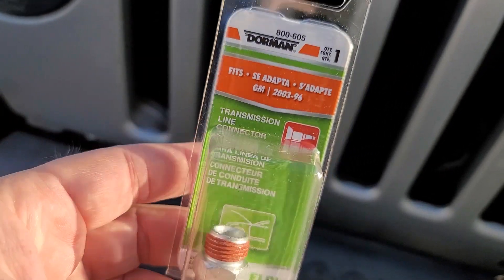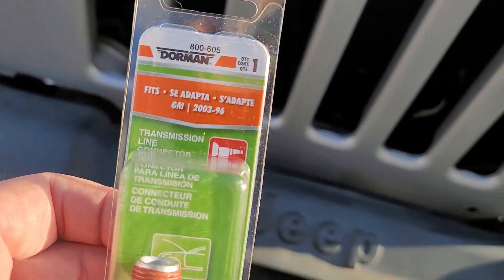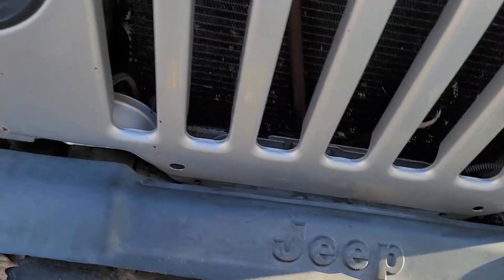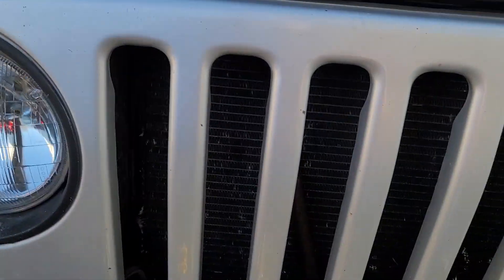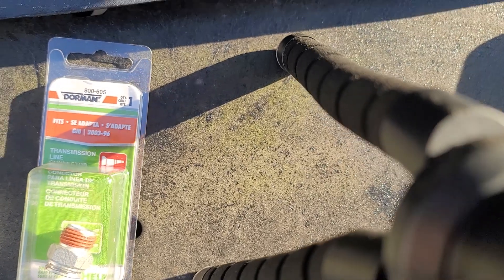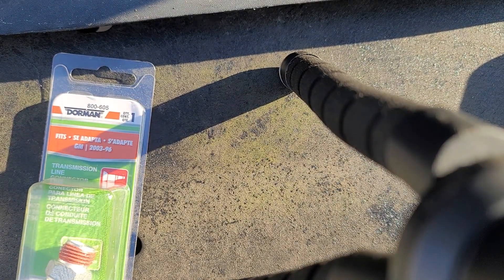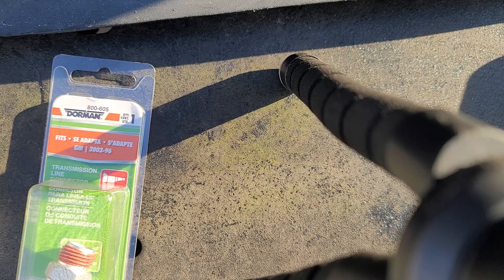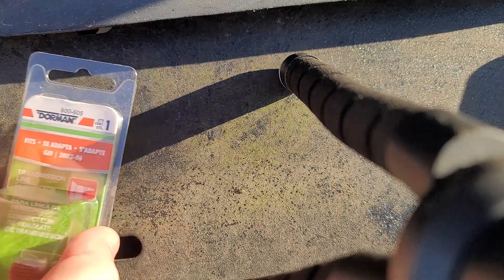Jeep LJ Part 16 - Transmission Cooling line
Time to fix the dripping transmission lines!

Fitting tool

Quick-release fitting